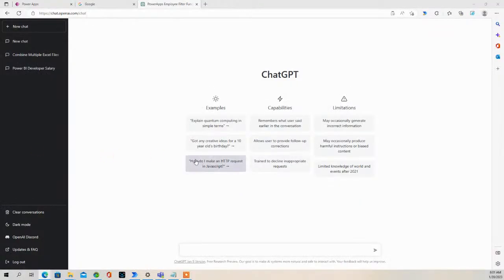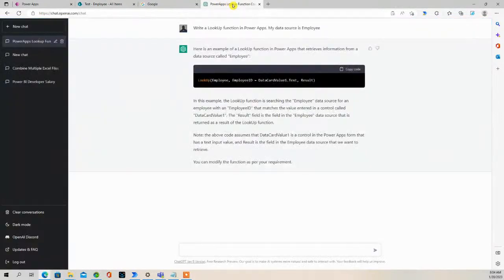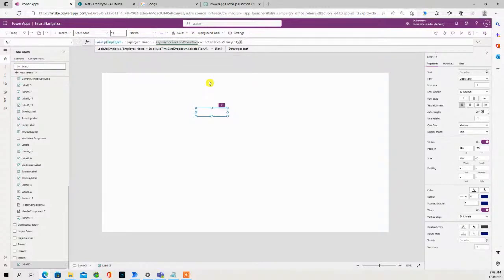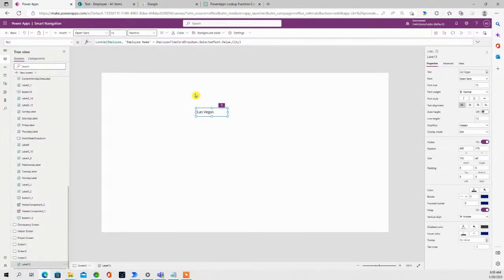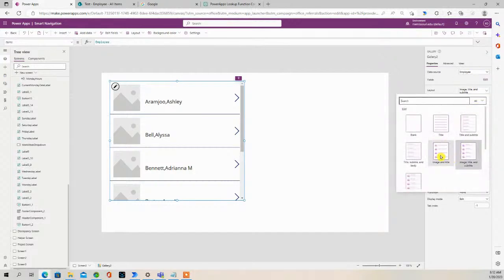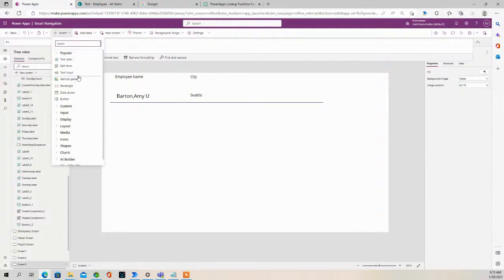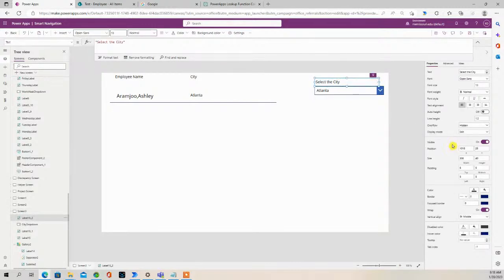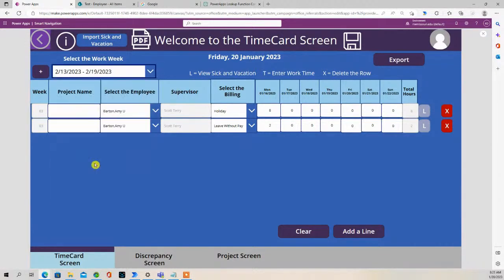Can ChatGPT Help You Build Power Apps Quickly?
🤔 Can you skyrocket your App Building Skills with ChatGPT? See what happens when I ask questions into ChatGPT. Do you think it will give me the right formula? Let's find out what Chat GPT is capable of.
What is chatgpt? Chat GPT, the new, viral AI chatbot by Openai is a type of artificial intelligence that can understand and generate natural language text. You’ll learn how to use it for Power Apps and how to even make it write Power Apps Formulas.

I'll also show you how to use ChatGPT and how you can modify your questions to get better answers.